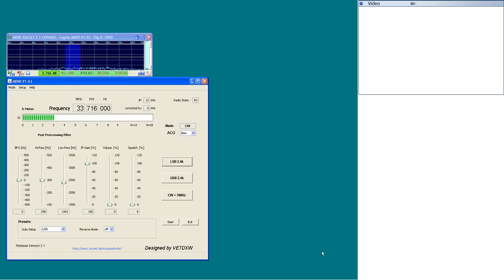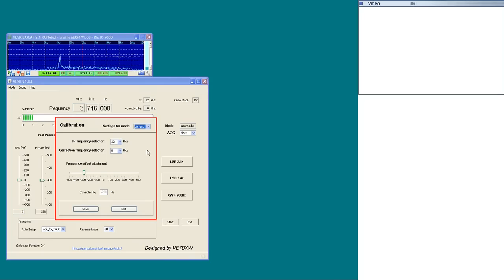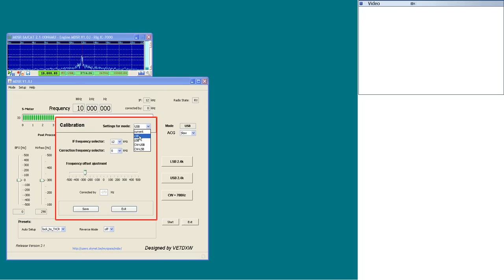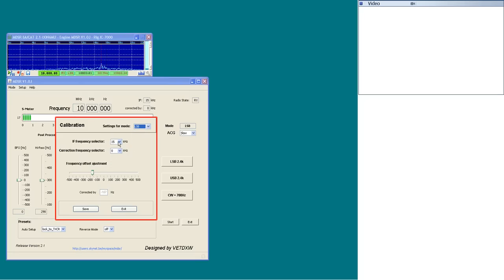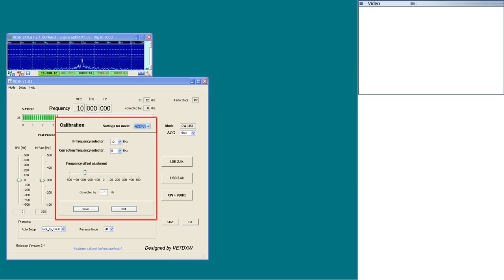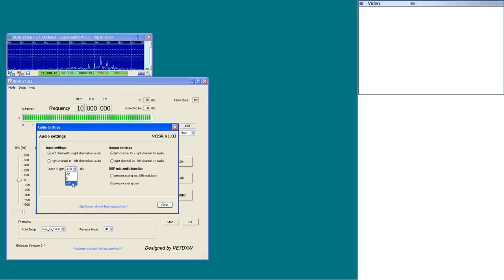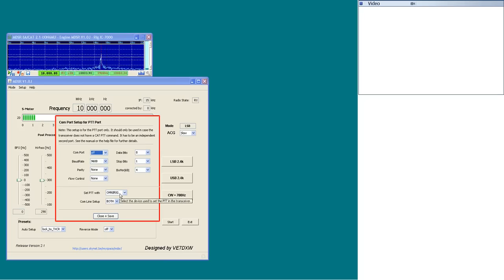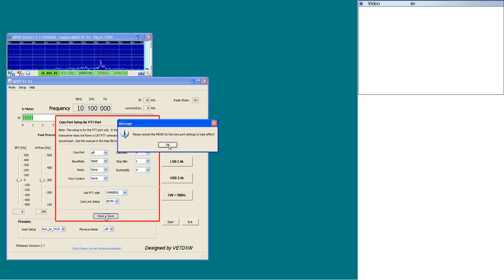MDSR-Manual part 2.mp4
User- and instruction- manual for the MDSR software. This software is designed by HAM radio operators for HAM radio operators.
The MDSR allows the upgrade of non SDR transceivers to SDR by connecting a down converter to the IF signal inside the radio.

Thanks;

The MSDR Team